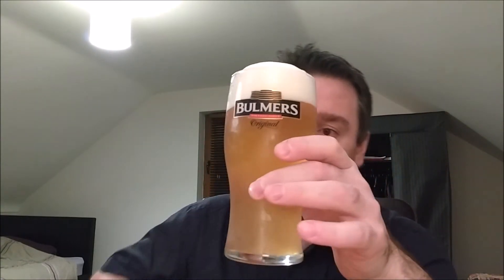Homebrew Griffo - Rhubarb Saison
Straight outta Barrybados comes a blinder of a beer. **spoiler alert** I bloody loved it.